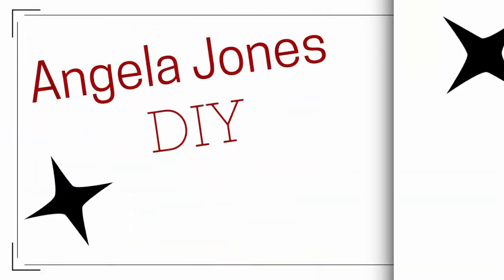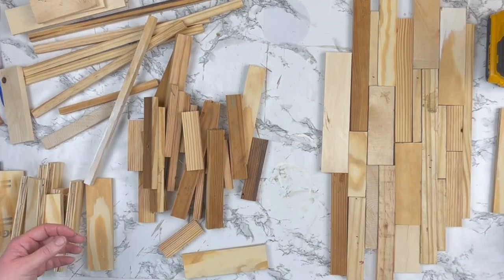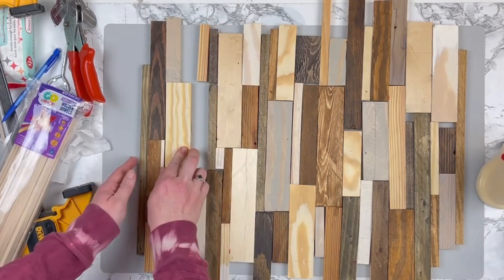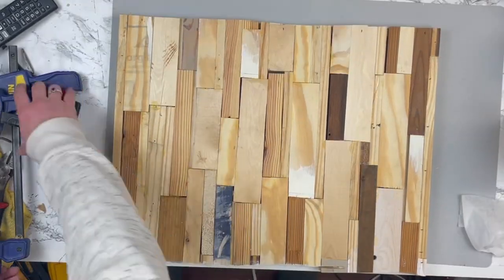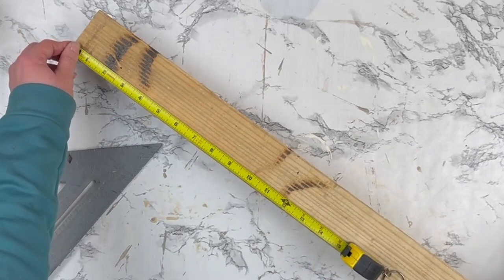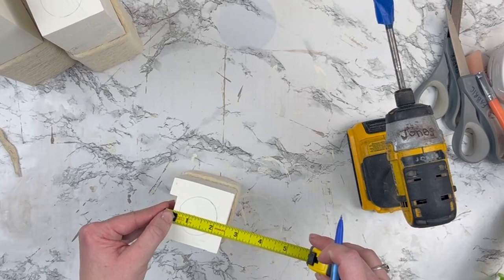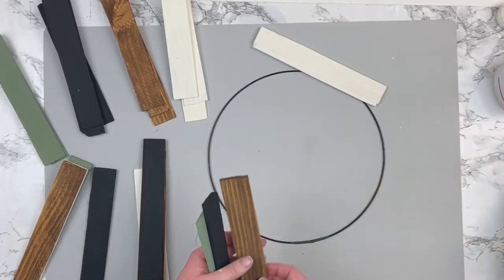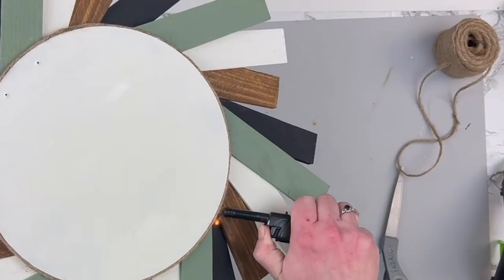Scrap Wood DIY Home Decor | Spring DIY | Wood Craft Projects | What to do with Scrap Wood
How to transform your scrap wood into high end home decor!